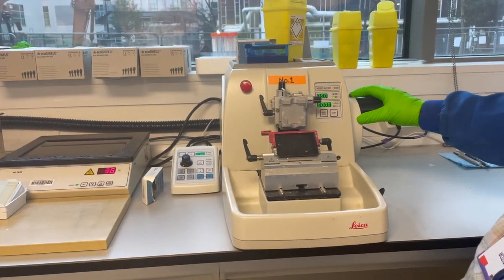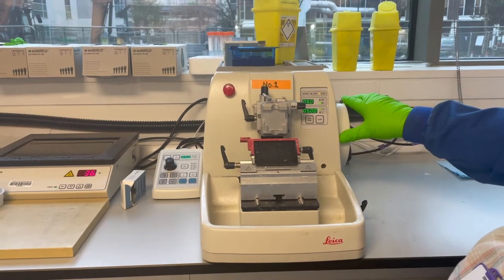Histology - Microtome Training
Using the Histology Facility paraffin wax microtome